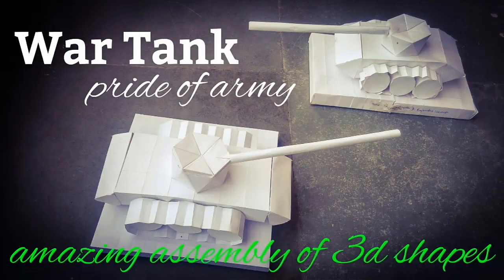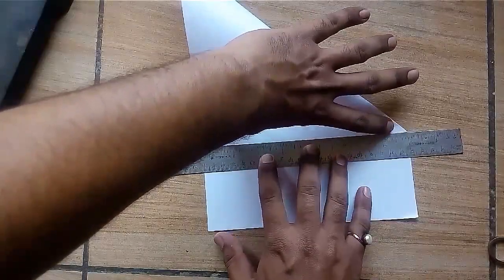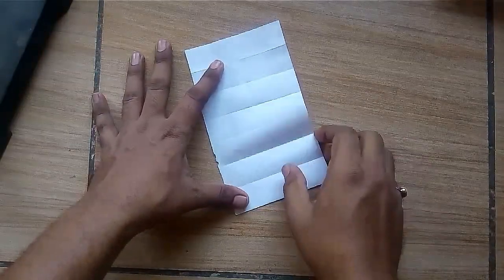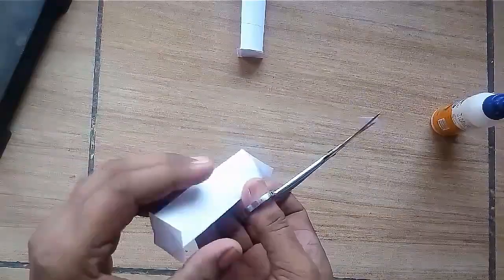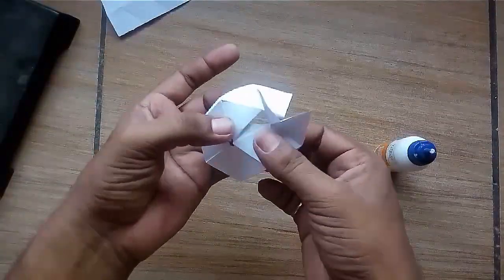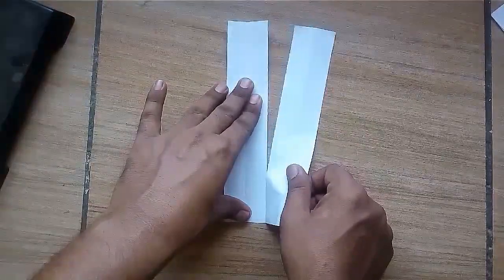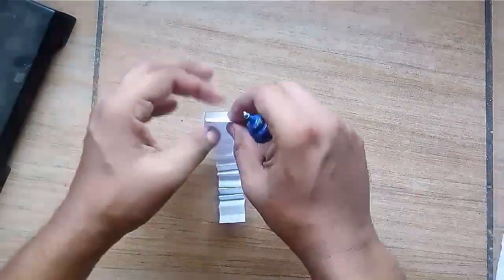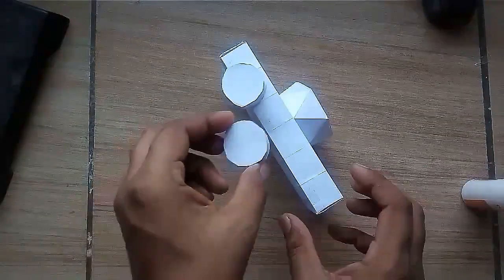Army war Tank | maths model using 3d shapes | origami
this video is a demonstration of assembly of 3d shapes to make a war Tank we can many such models using 3d shapes it will increase the imagination of young kids.